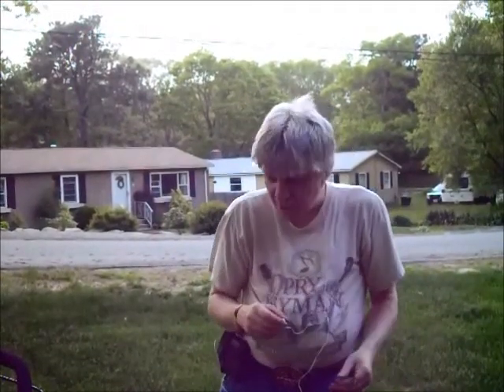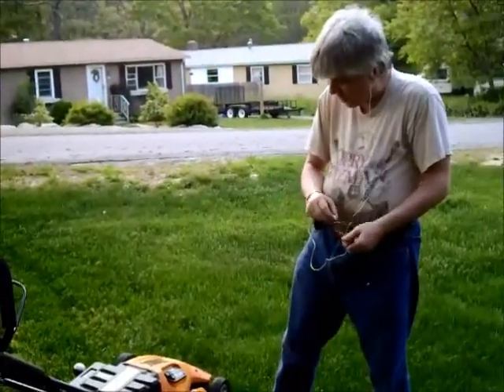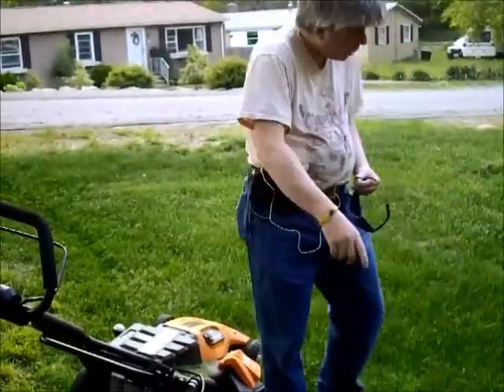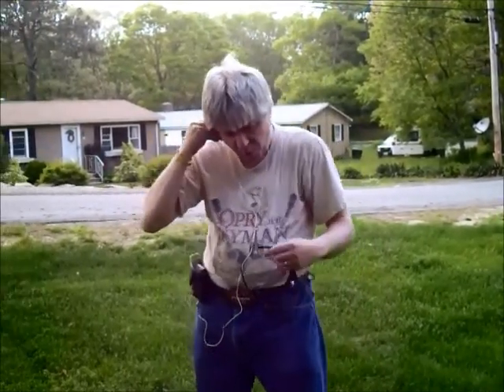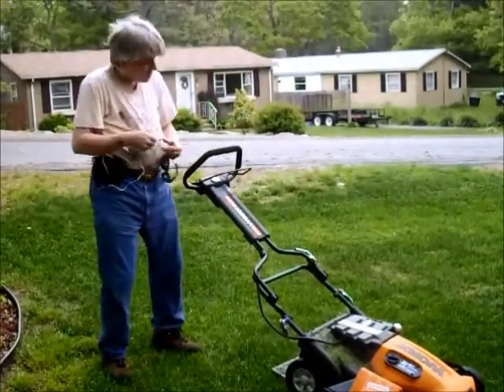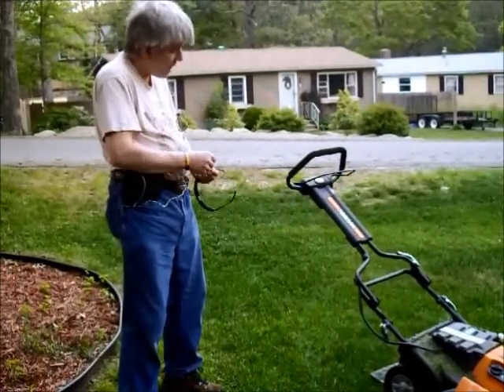works wg788 36 volt mower part 2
36 volt cordless mower